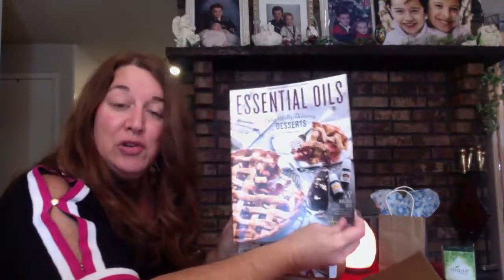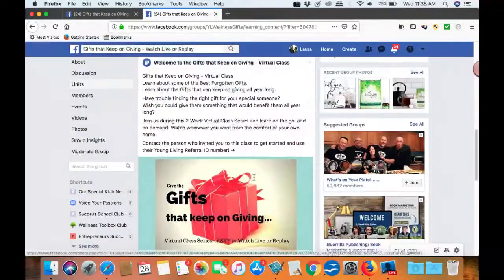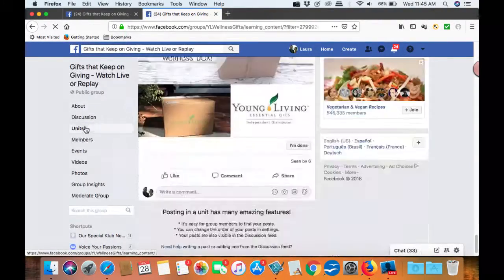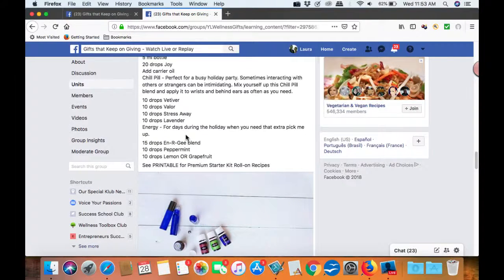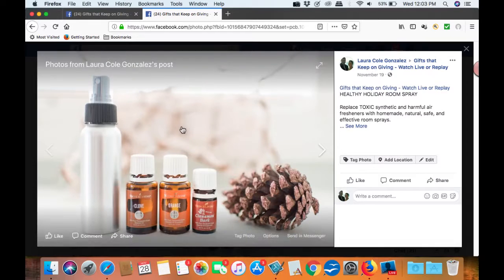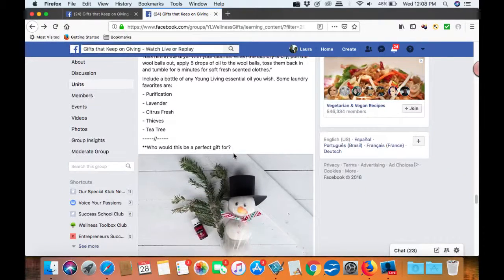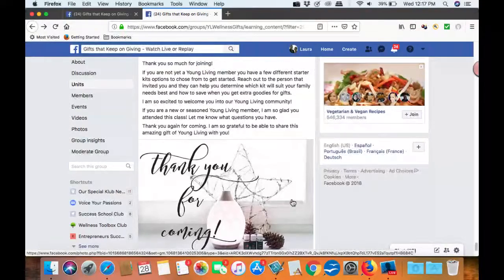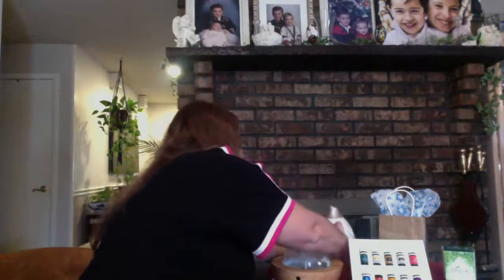Gifts that keep on Giving - DIY Gifts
Young Living DIY GIFTS